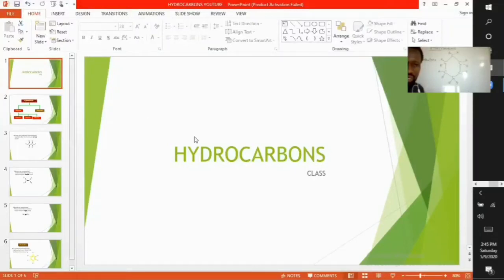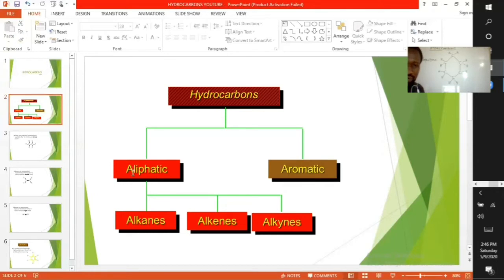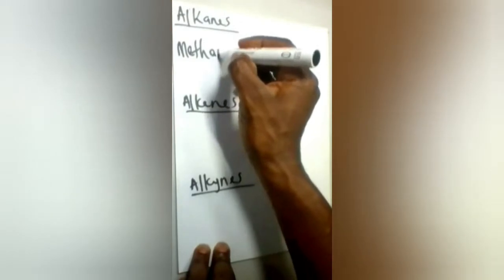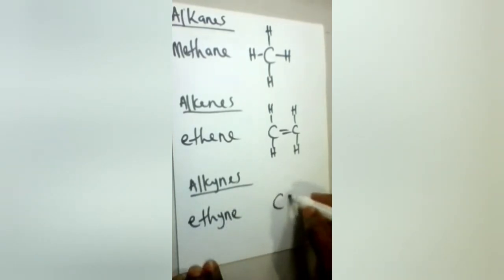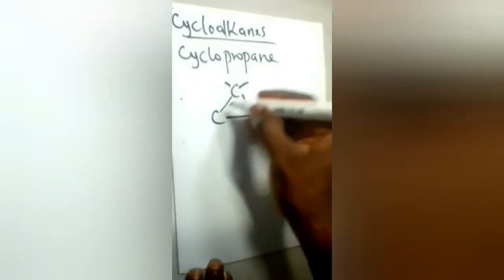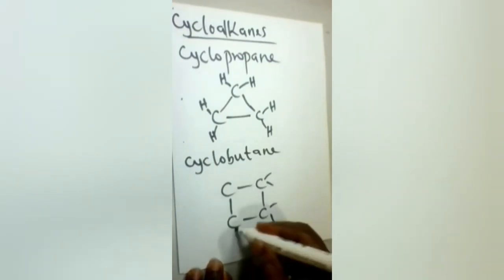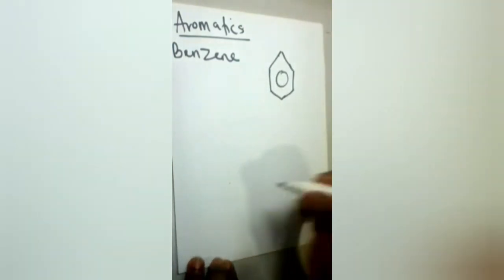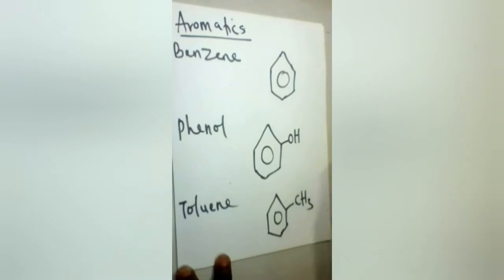HYDROCARBONS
Compounds containing only carbon and hydrogen atoms; alkanes, alkenes, alkynes, cycloalkanes, benzene